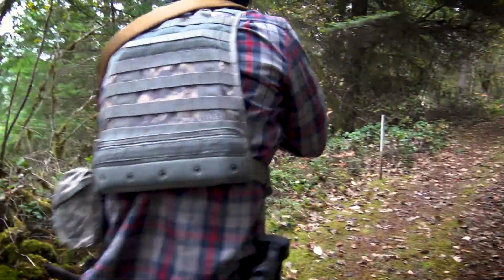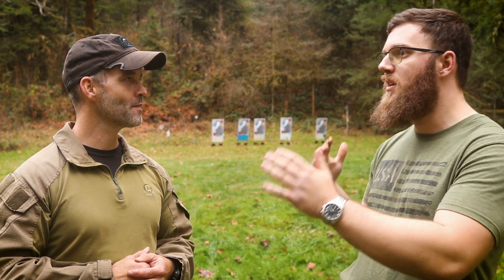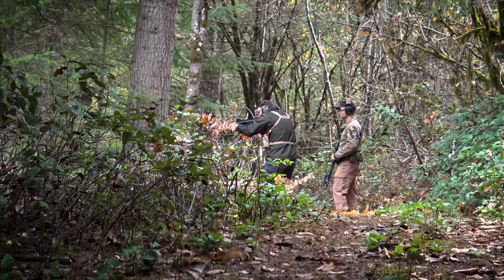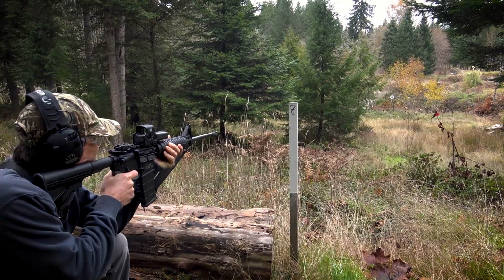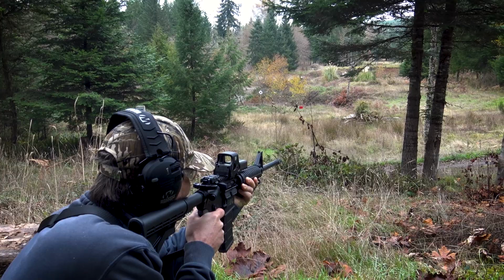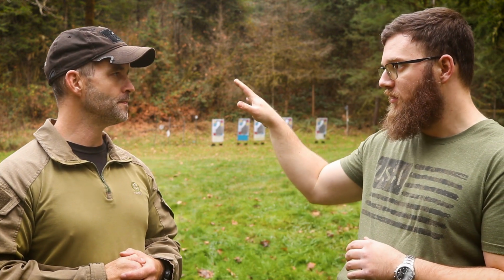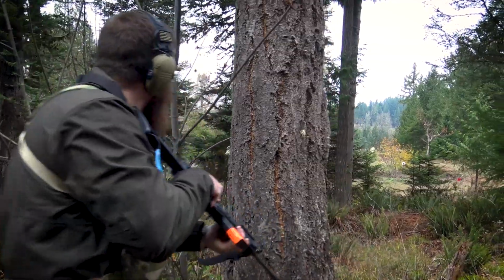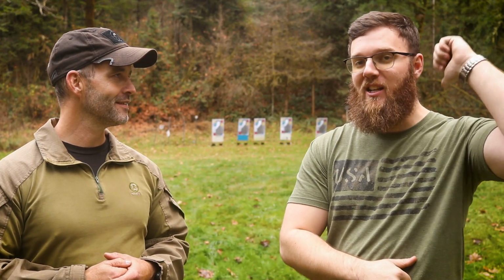Terrain Based Tactical Rifle Course